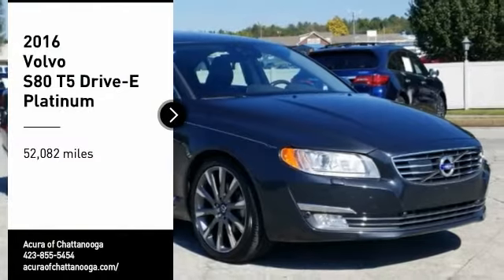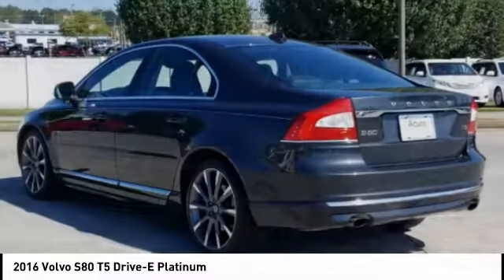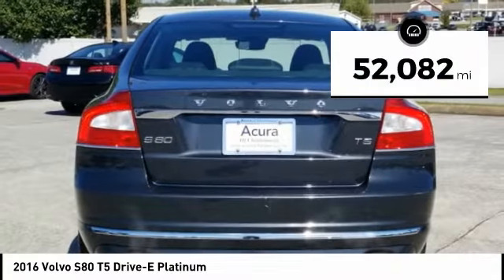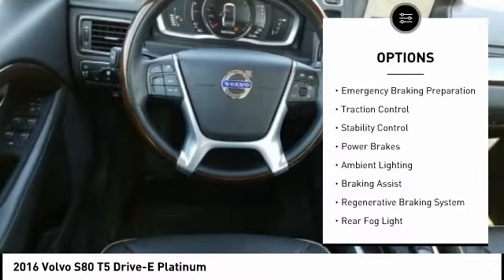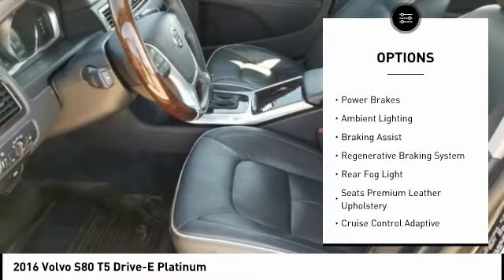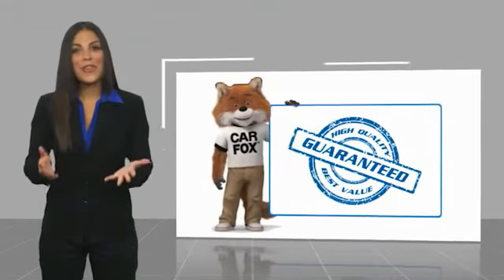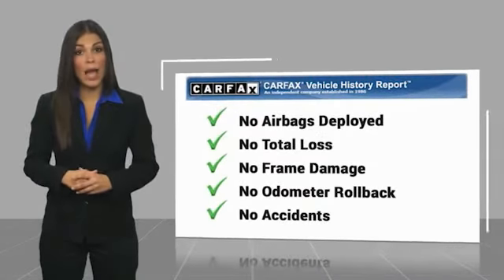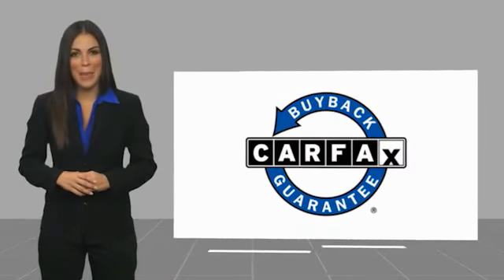2016 Volvo S80 Chattanooga TN AC3271AA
2016 Volvo S80 T5 Drive-E Platinum